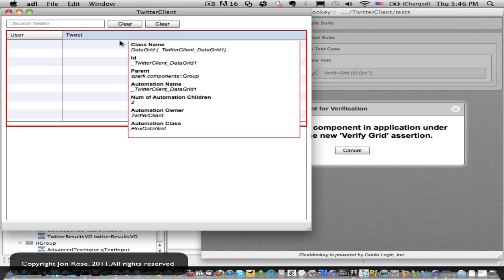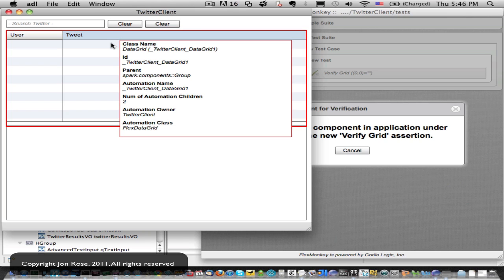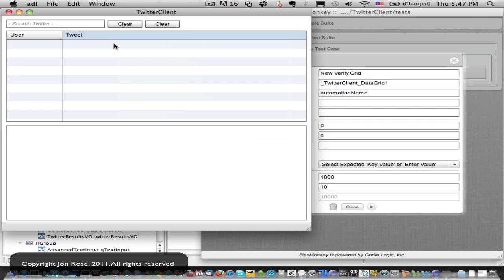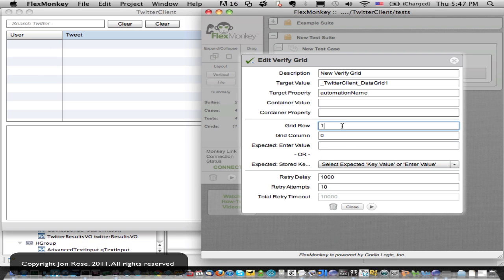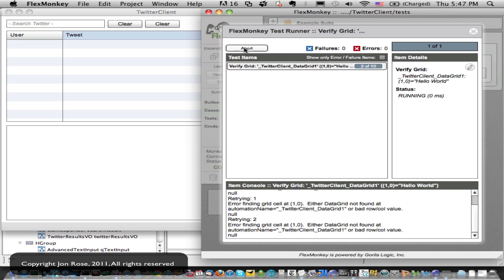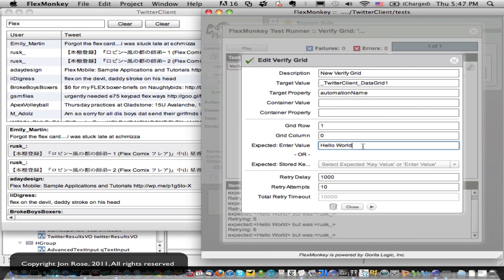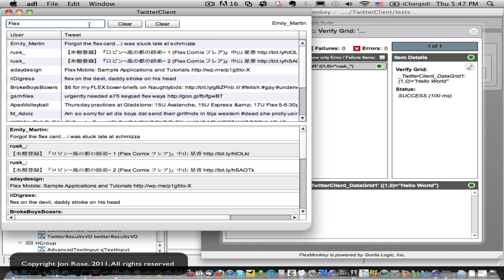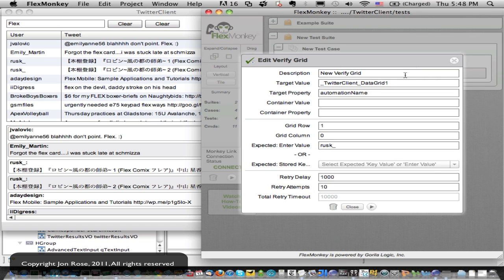FlexMonkey 101: Verify Grid Command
Introduces Users to the Verify Grid Command of FlexMonkey